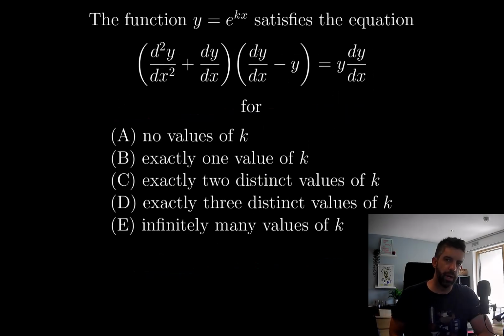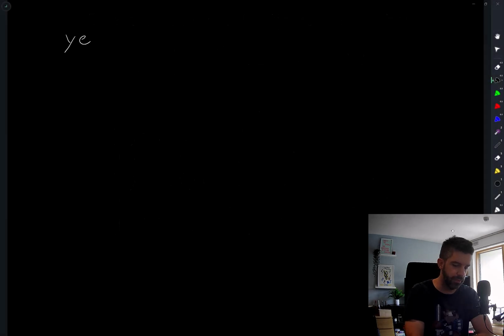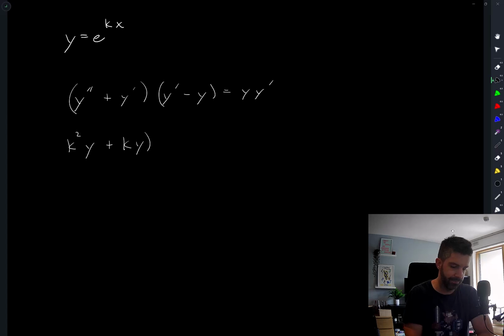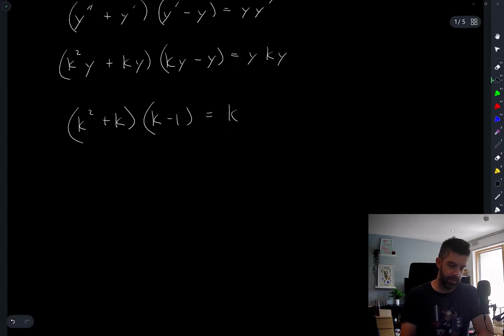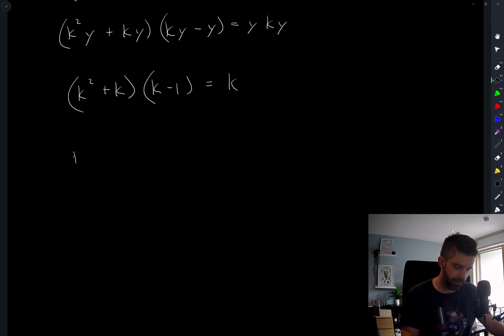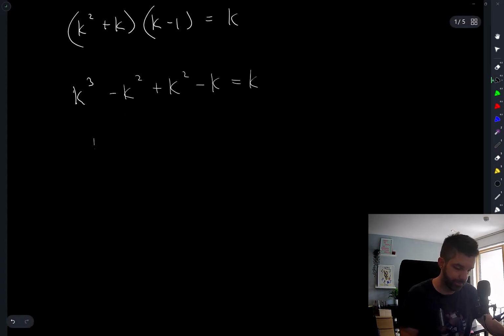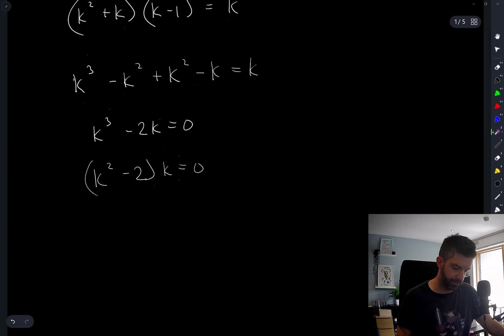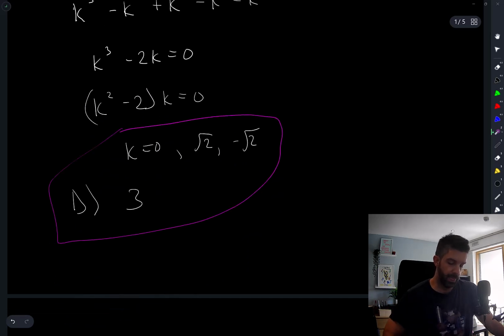ODE with exponential solution - Oxford Mathematics Admissions Test 2018